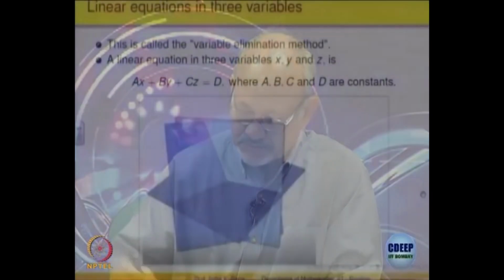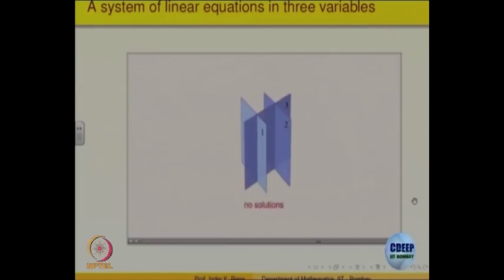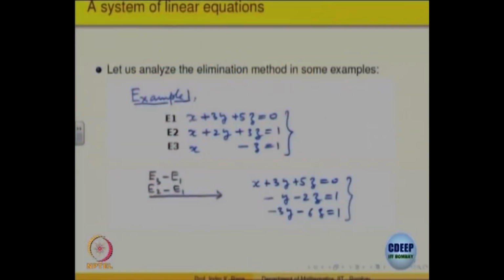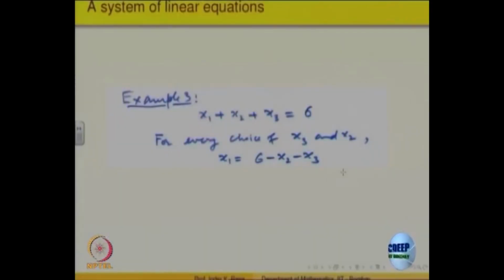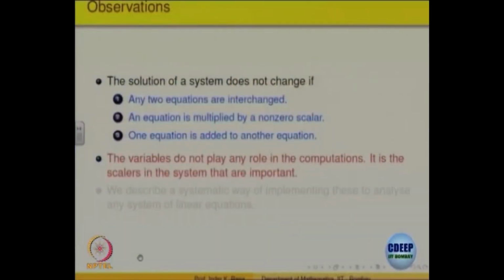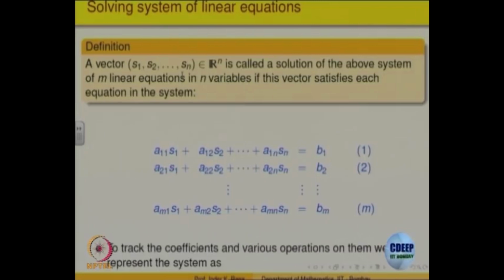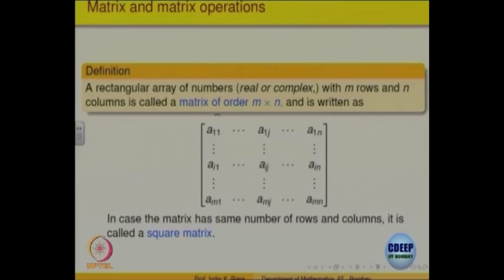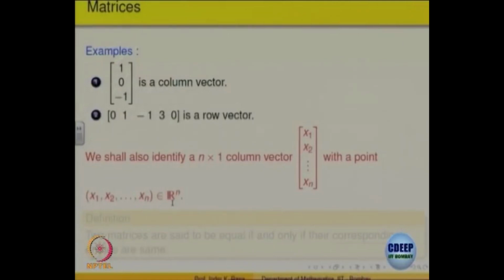Introduction II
Subject : Mathematics